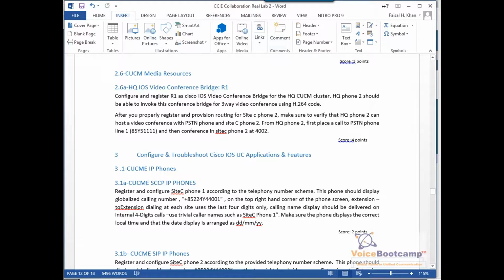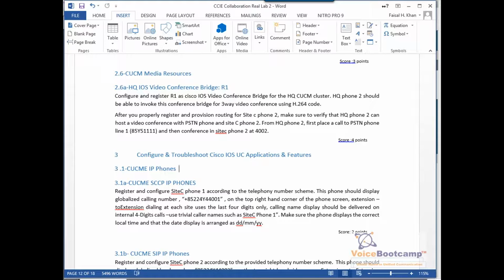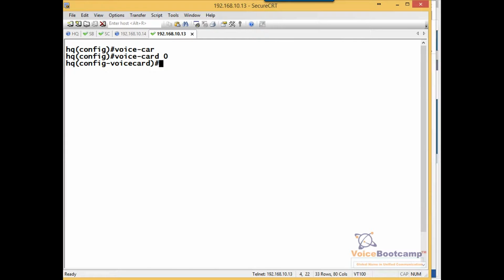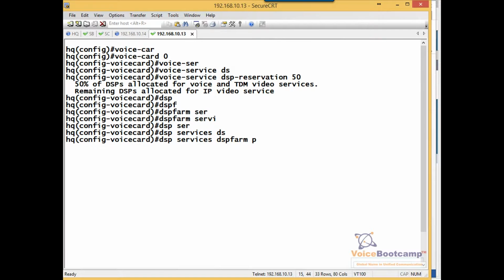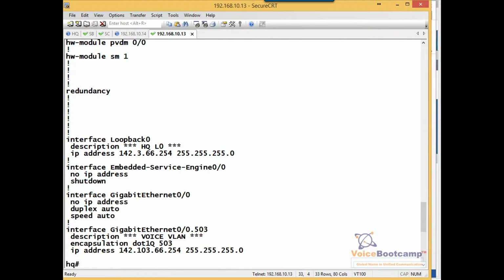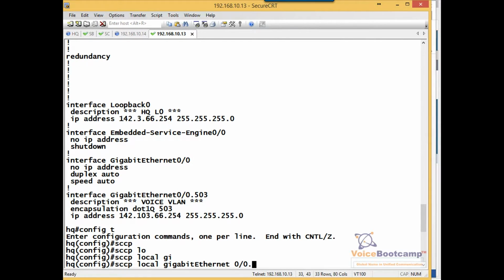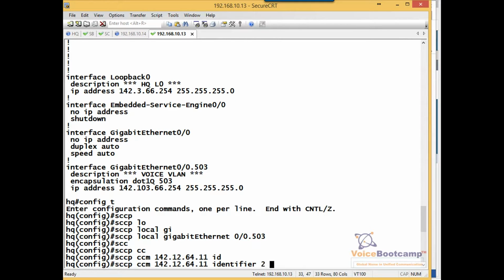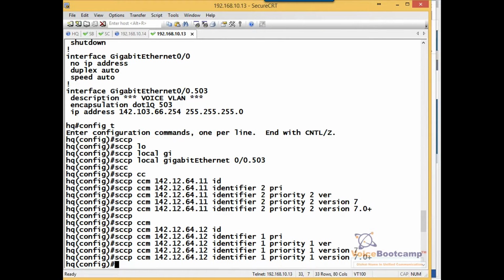CCIE Collaboration Lab 3 Demo Section 2 6a HQ IOS Video Conference Bridge R1